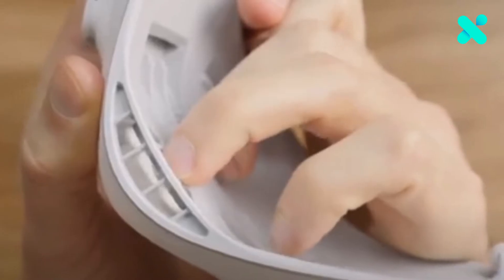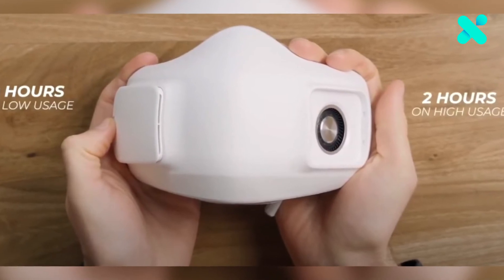10 Unique Futuristic Face Masks in 2021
Face Mask has become the daily necessity amid pandemic. To comply with the future needs many big brands are trying to use technologies like voice-assistant, cooling techniques, and Bluetooth to enhance the existing masks. We have listed 10 Unique Futuristic Face Masks, which are unique and can change your way to see masks.

Links to buy them are listed down.

2. C-Face - Not disclosed yet.

5. LIUP - Not available still in the market.

9.